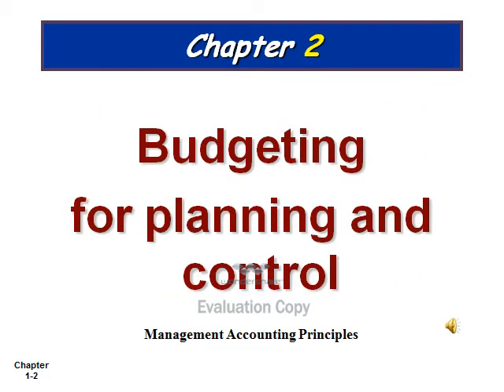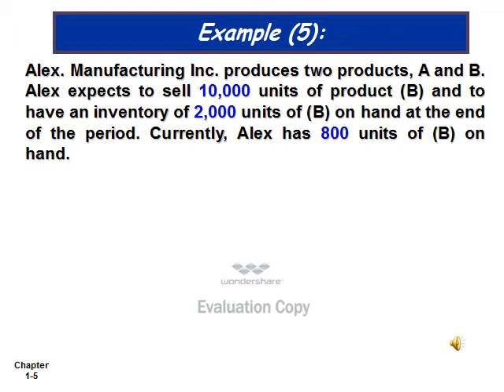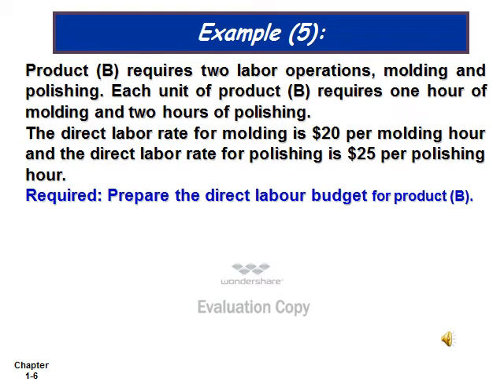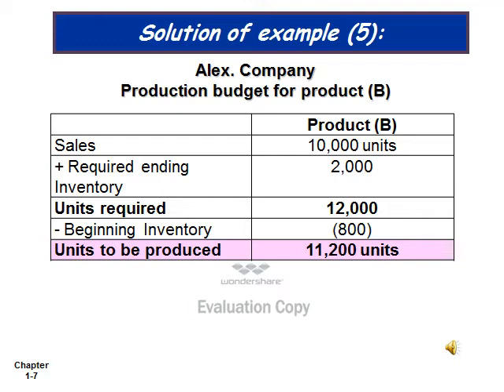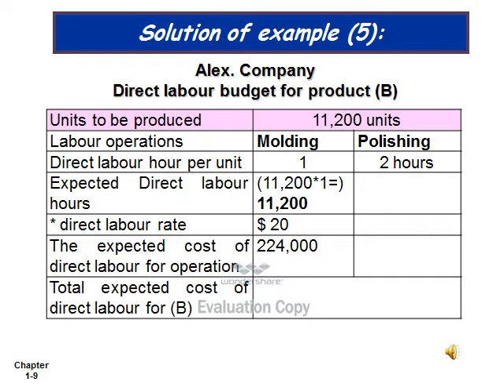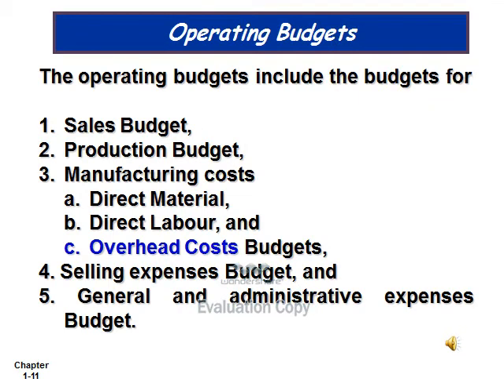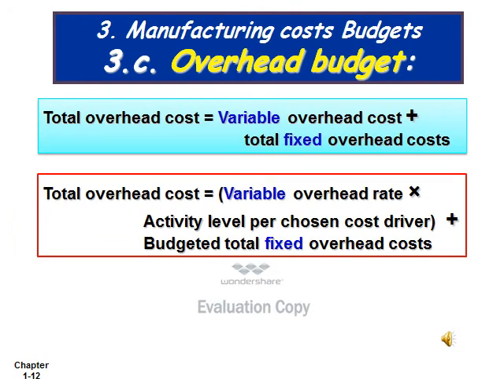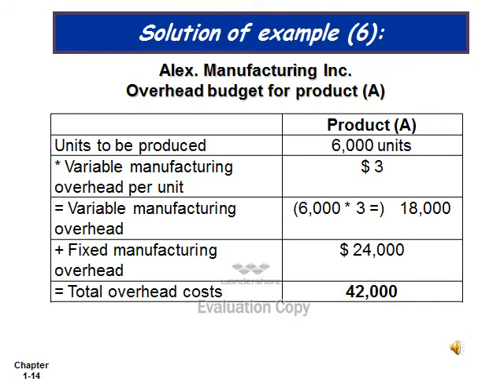e4 - Third year - Management Accounting Principles - Prof. Fayza